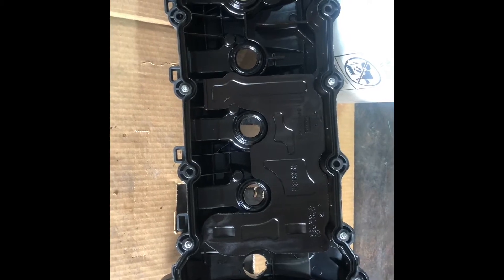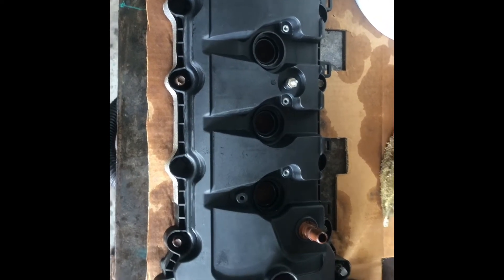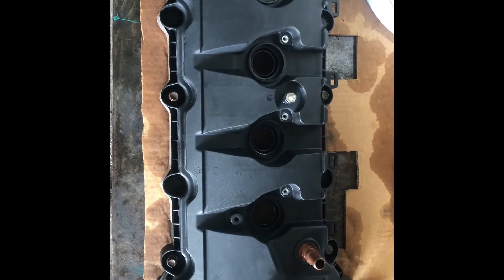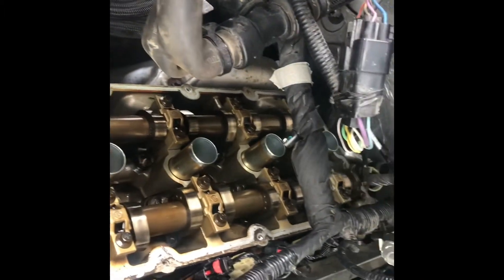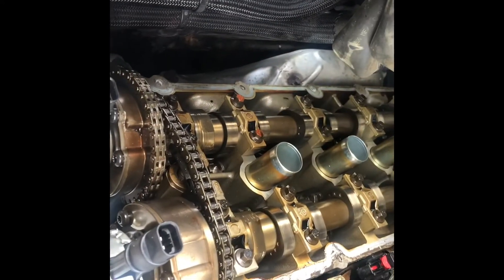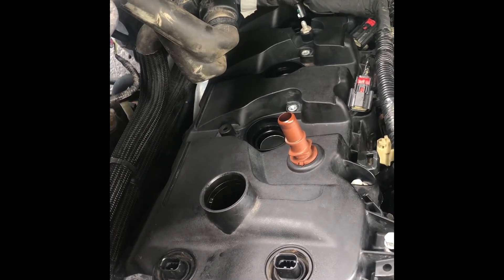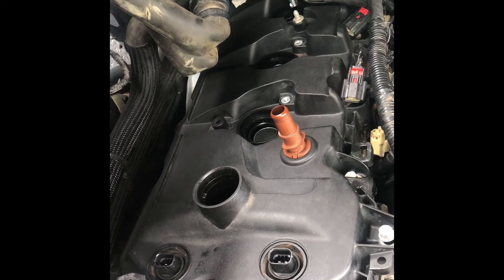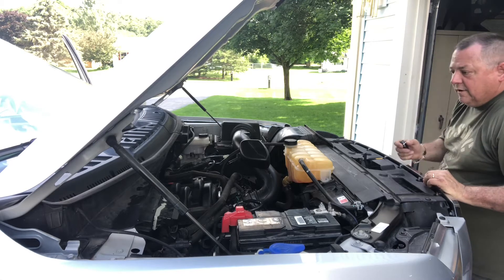F150 VCT Solenoid Replacement Wrap Up - Edge of Eternity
Edge of Eternity - Sunday Night Service Under the Hood Continued

Please check out all of my friends channels!!!